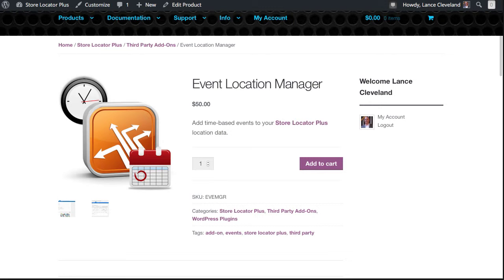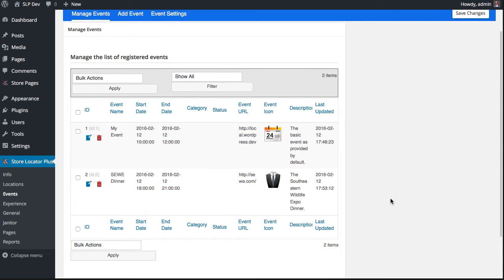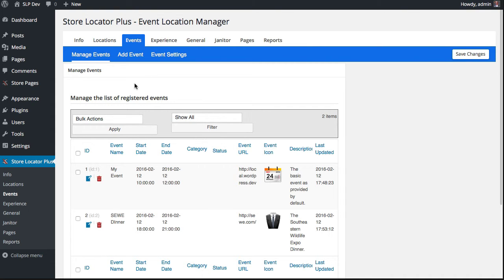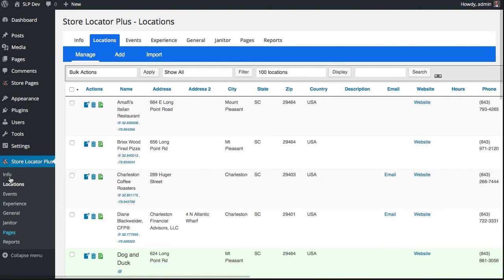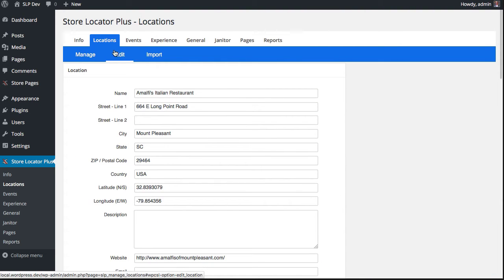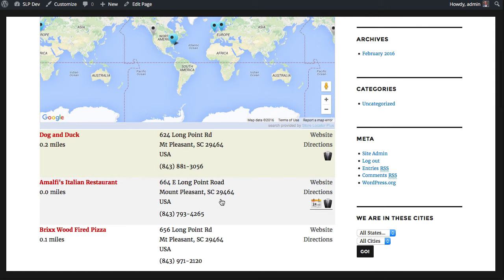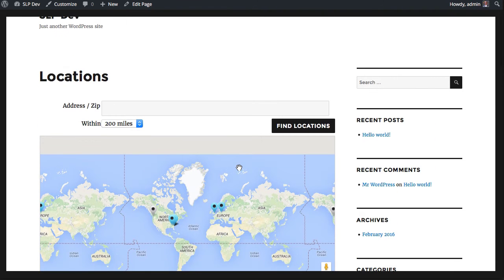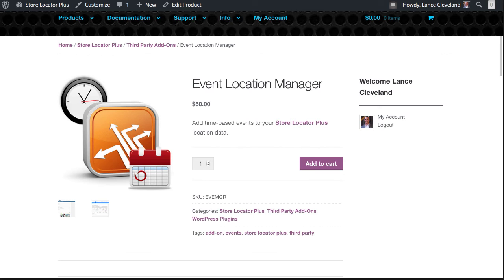Introduction To Event Location Manager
A brief introduction to the Event Location Manager add-on for Store Locator Pluse.